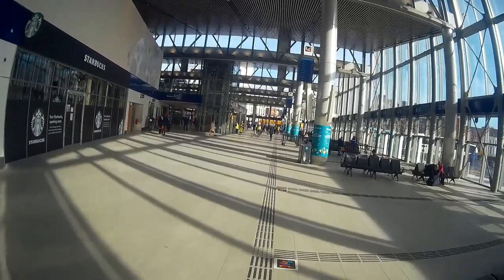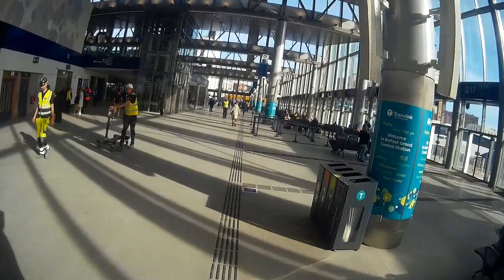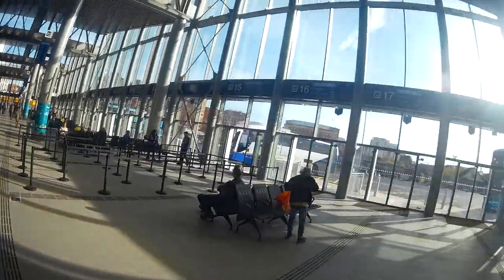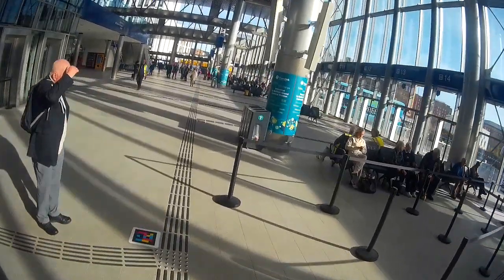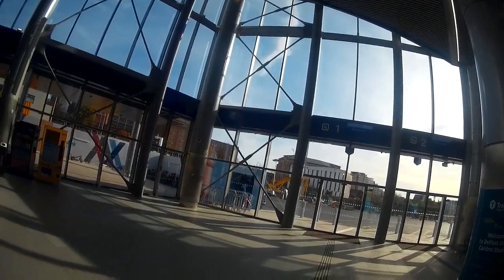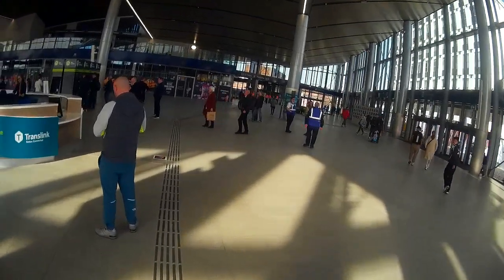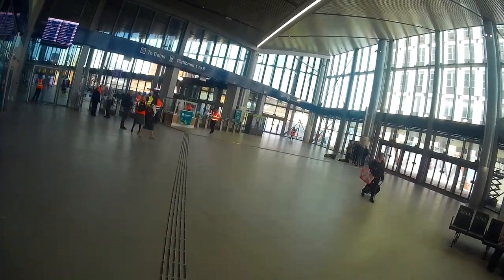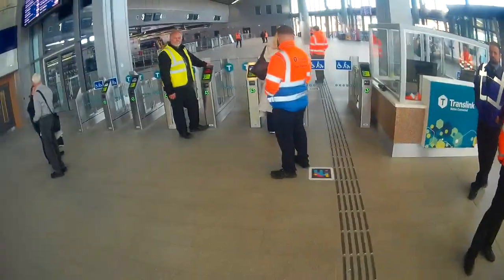Tactile walking surface indicator + navilens (bus stands to rail platforms at Belfast Grand Central)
Blind passenger using tactile walking surface indicator to walk from bus stand number 20 to rail platforms at Belfast Grand Central.

Vinyl labels with Navilens codes have recently been installed at tactile junctions, above the bus stand doors and above dynamic departure screens.

More details to follow:

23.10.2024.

Barry O'Donnell, Volunteer Advocate with Voice of Vision Impairment (VVI) in Ireland.